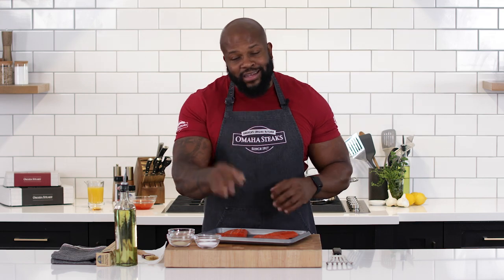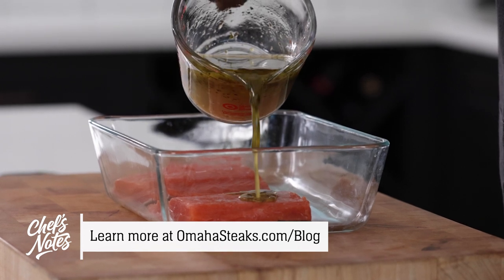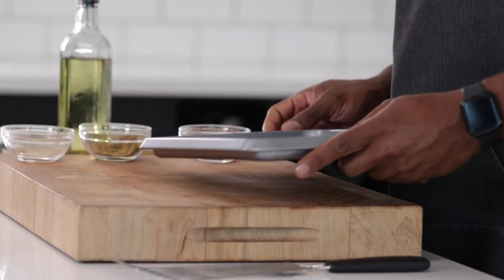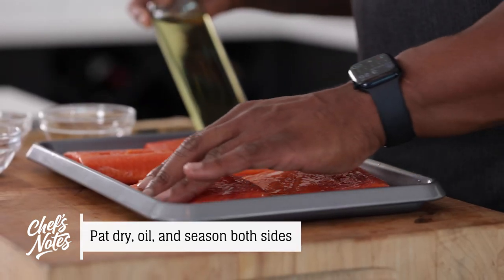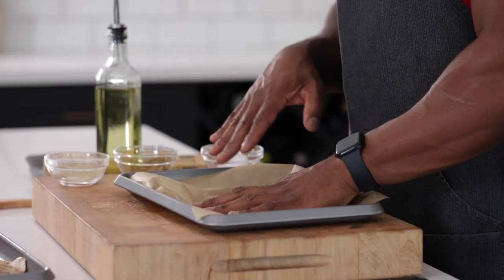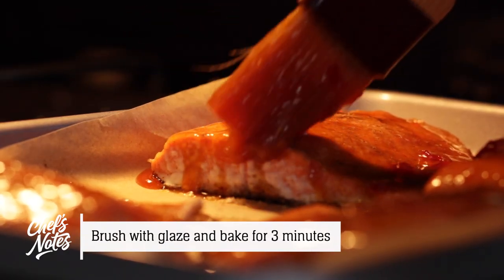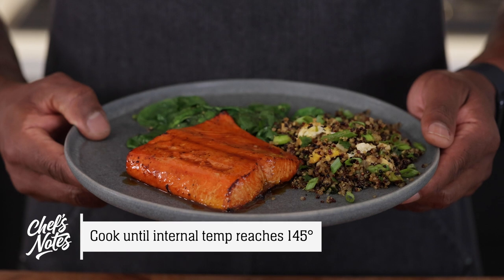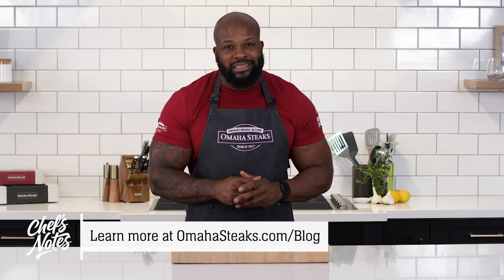How to Bake Salmon Fillets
Salmon lovers, this one’s for you! This delicious baked chili orange glazed salmon recipe will have a quick, simple, and nutritious meal on the table in a flash. The secret to perfectly baked salmon is simple: lock in all the delicious moisture of your salmon fillets from thawing all the way to the oven. Follow our step-by-step guide to learn how to bake salmon like a pro in no time.